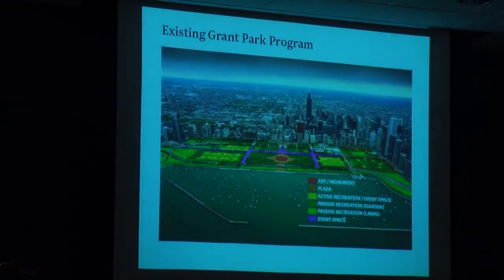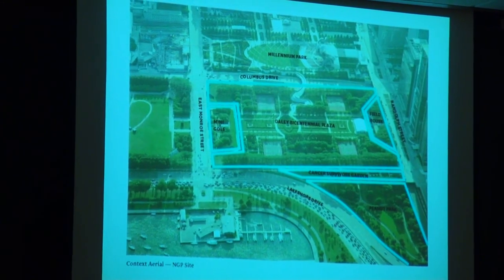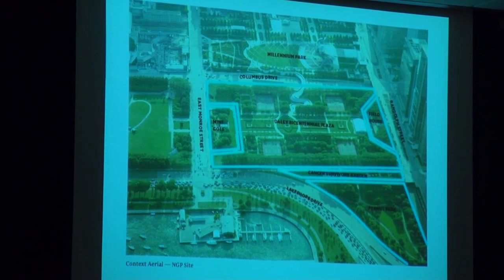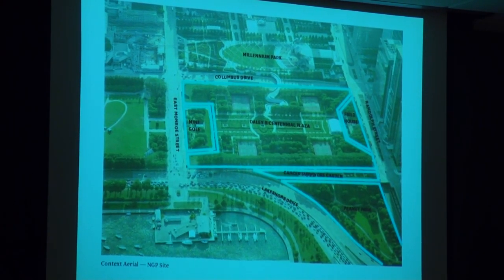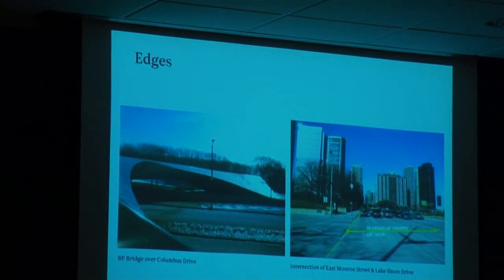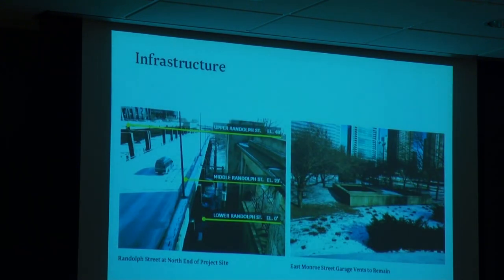North Grant Park 10-26-11 Part 1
The proposed plans for the renovation of North Grant Park was presented on October 26, 2011 at the Chicago Park District headquarters (541 N. Fairbanks) by  Planning Director Gia Biagi of the Park District, and Architect Michael Van Valkenberg